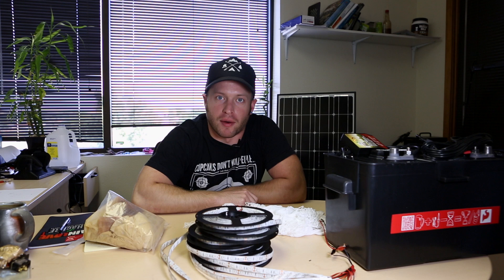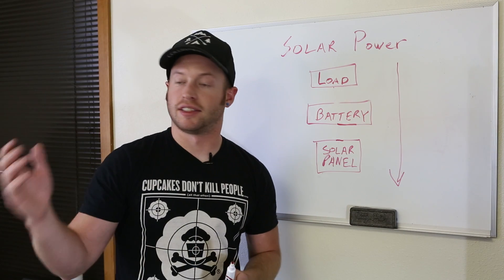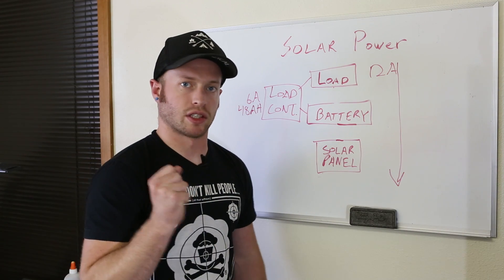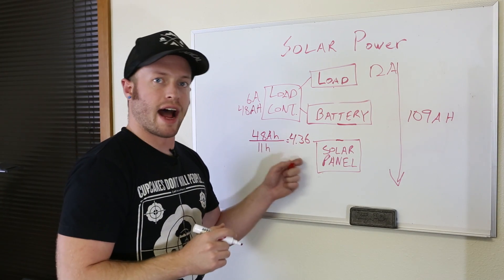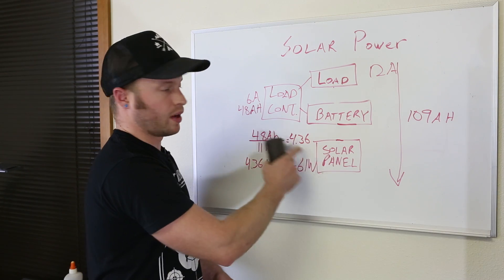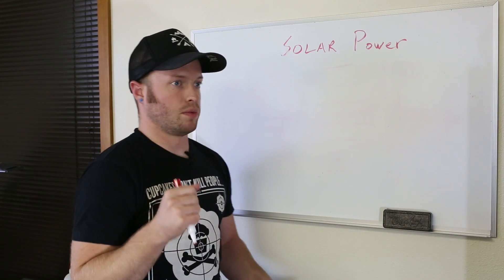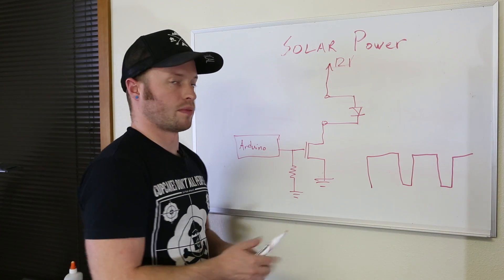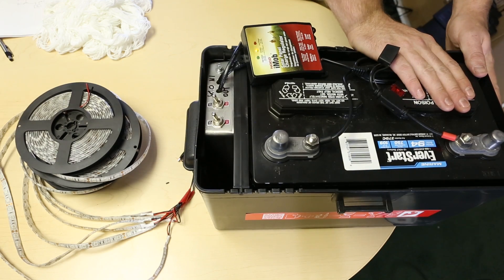SparkFun Engineering Roundtable #20: Solar Power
In this episode, engineer Chris Taylor takes us through the process of setting up a solar power supply. He covers the 5 major parts of any solar power system, and explains how to choose a battery and solar panel, setting up a charge controller, and using pulse width modulation to adjust a load.

Engineering Roundtable is the newest SparkFun video series. In this
feature, your favorite SparkFun engineers talk about their latest
projects, how they work, and how you can build your own. Check it out
as hacking and hilarity ensue.